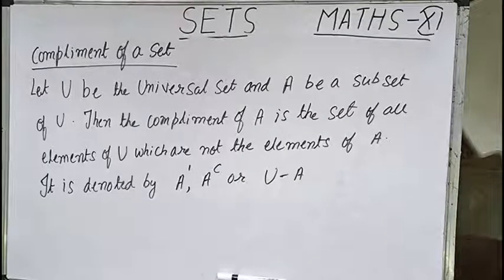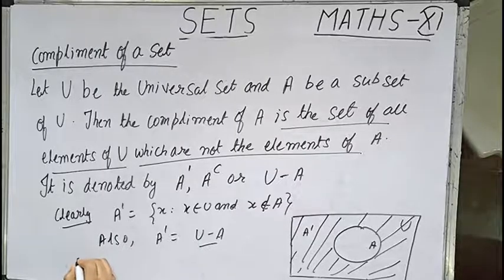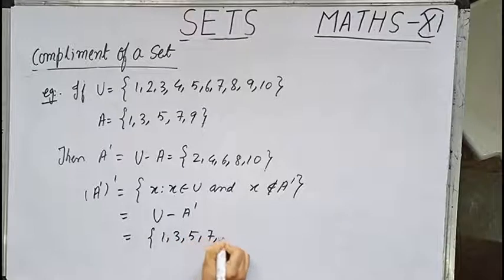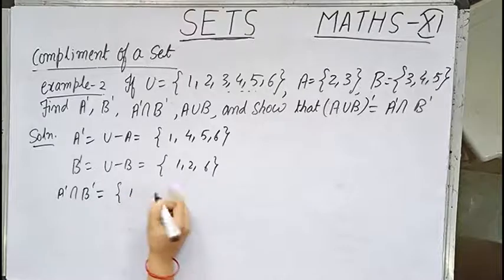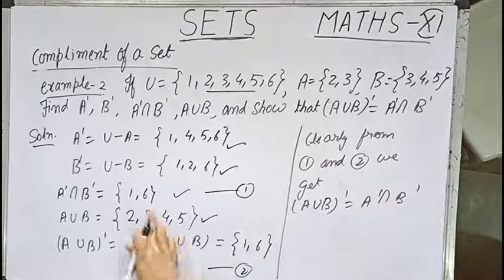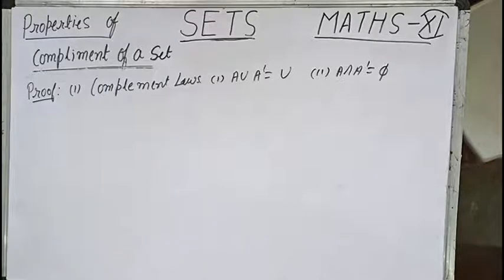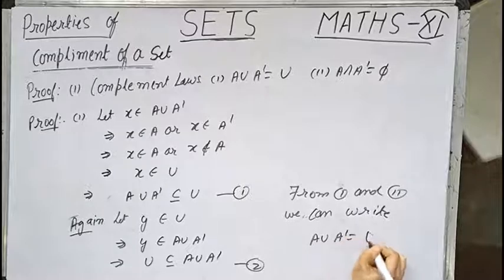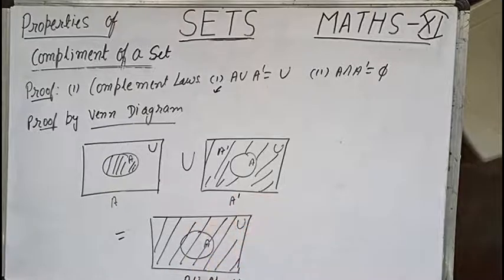Class-11 Ch-1 Part-15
Class-11 Ch-1 SETS Part-15